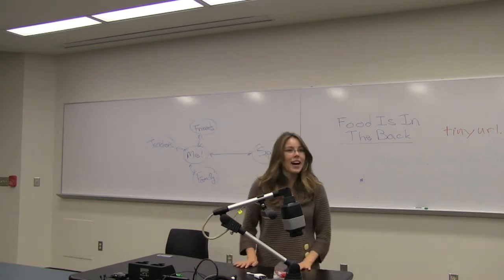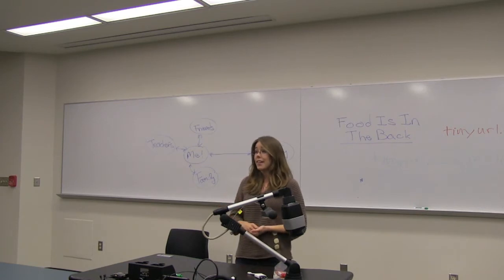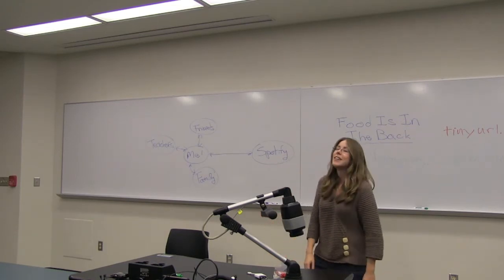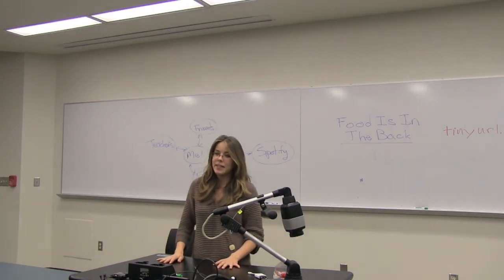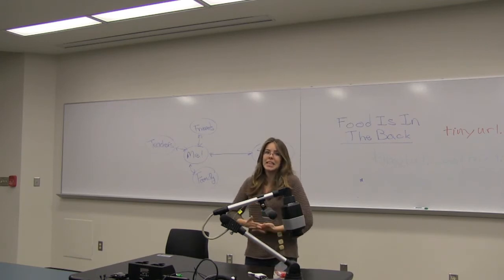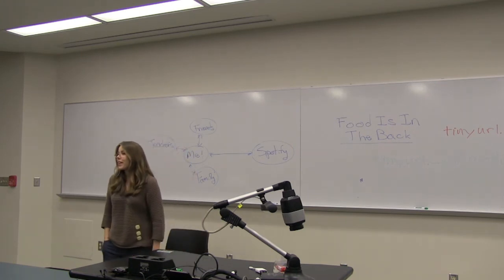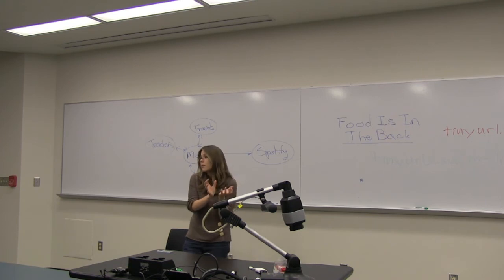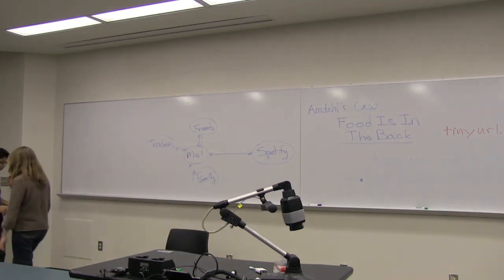Lightning Talks: Parallel Computing - Meghan Clark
Meghan invites you to consider the possibilities of parallel computing.